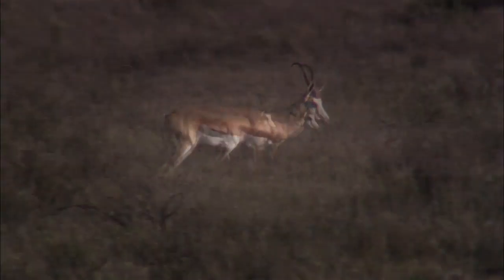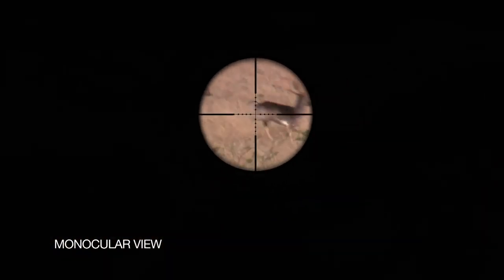Прицеливание двумя глазами. Технология "BAC" от Trijicon.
Компания Trijiicon известна по всему миру применением передовых технологий и материалов в производстве коллиматорных прицелов. Это единственная компания, которая использует в своих прицелах технологию BAC (Bindot Aiming Concept). Суть данной технологии заключается в том, что человеческое зрение основано на совмещении картинки, которую производит каждый глаз. Когда используется охотничий прицел, Вы получаете картинку только через прицел, тоесть руководствуетесь моно-картинкой с ограниченым полем зрения. Это осложняет поиск, прицеливание и захват цели.
Технология BAC (Bindon Aiming Concept) позволяет прицеливаться двумя глазами, при этом не искажая картинку. Любой другой прицел с кратностью не позволит Вам прицеливаться двумя глазами. Один глаз наблюдает за картинкой вне прицела, а второй глаз накладывает картинку с кратностью на которой располагается движущаяся цель. Данная технология незаменима для охоты и спортивной стрельбы.
Прицел серии "Accupoint" позволяет делать выстрел как с кратностью (до 4х) так и без неё. Регулировка кратности производится с помощью поворотного регулятора, расположенного у основания окуляра. Поэтому, данный прицел можно считать идеальным для охоты и в принципе универсальным (может быть использован при спортивной стрельбе на полигоне или в тире). Размер объектива 24 мм.
Как и другие прицелы компании Trijicon, данная модель не использует батареек, а питается за счет оптического волокна и Tritium-элемента (статья про Tritium). Прицельная марка представляет собой красный треугольник, которым очень легко захватывать и вести цель.
Гарантия - 15 лет. Все прицелы от компании "Trijicon" произведены в США.
Подробнее на prof1group.ua